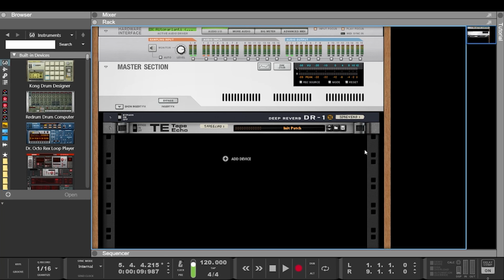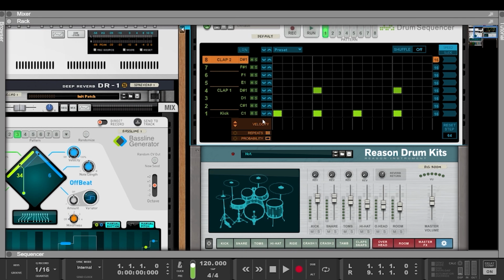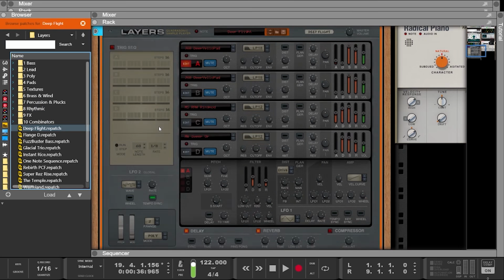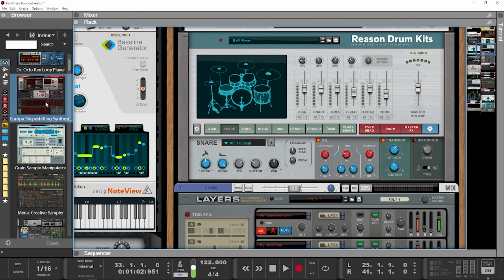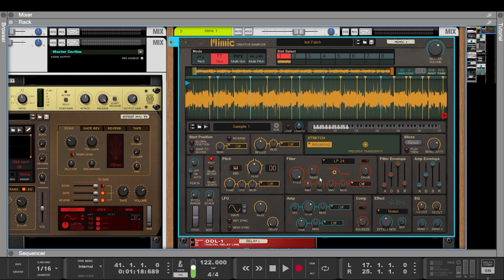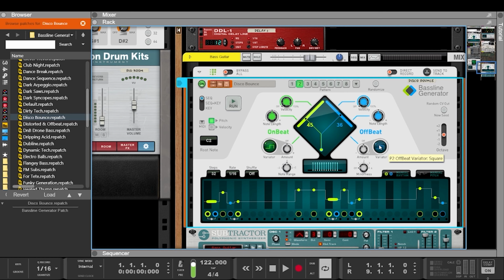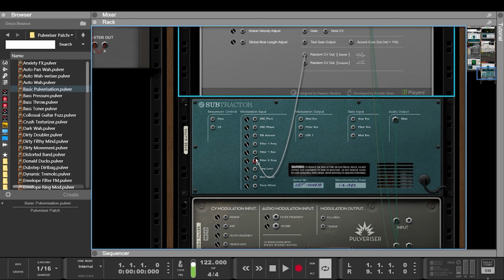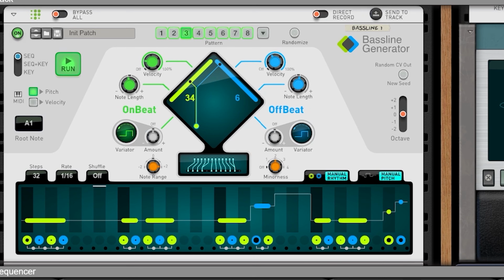Making Future Funk-infused French House with Bassline Generator (feat Quarmat)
We’ve been blown away by how much amazing music you’ve been making with Bassline Generator. So much so that we wanted to share some of it with you. We asked some of our favorite producers to explore the new Bassline Generator and share the results with you. Here’s what they came up with.